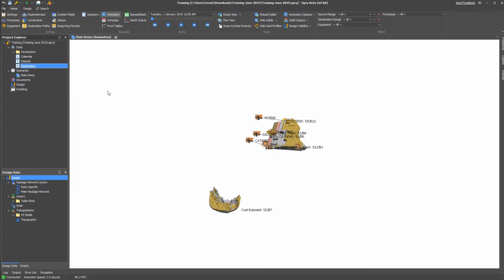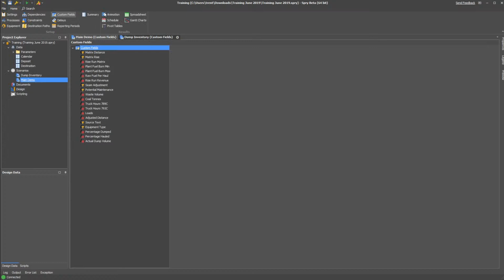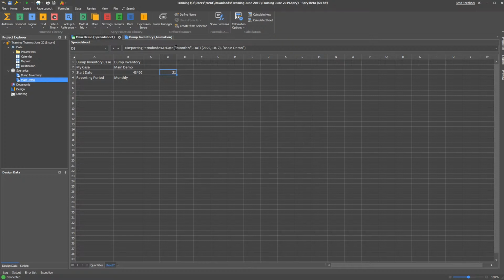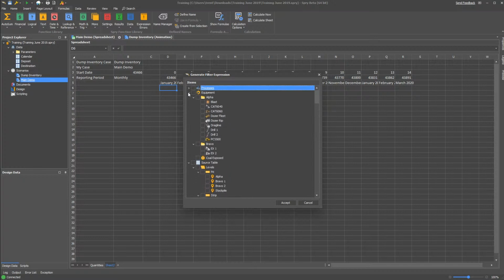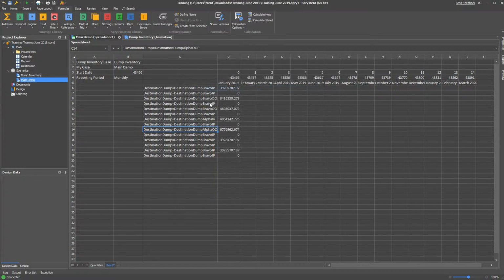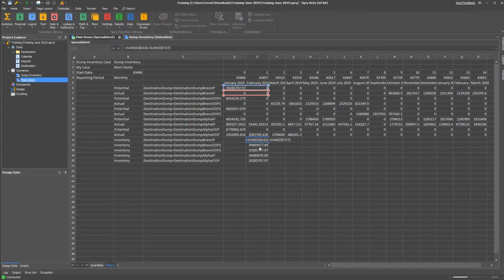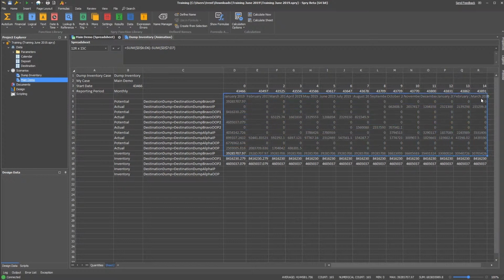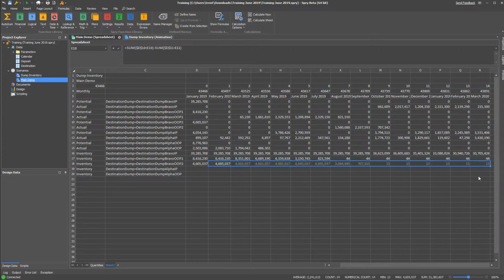Friday Spry Play #30 Dump Inventory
How do you know how much of a runway you have on your dumps at any given time? This is an example of how you can work it out.

You can stop around the 15 minute mark if you're uninterested in watching me fumble with Excel!

Download the model (no solids to keep it small) to see how it works